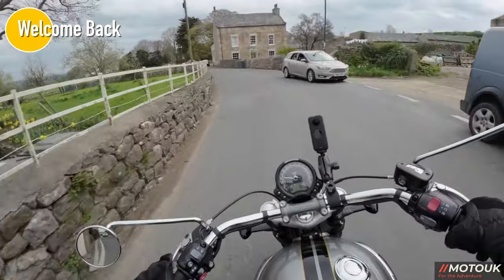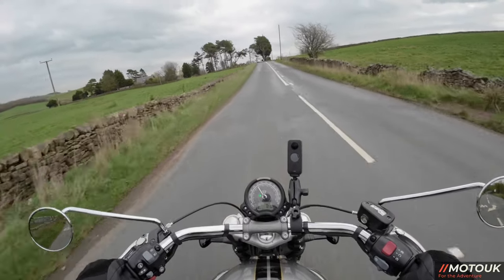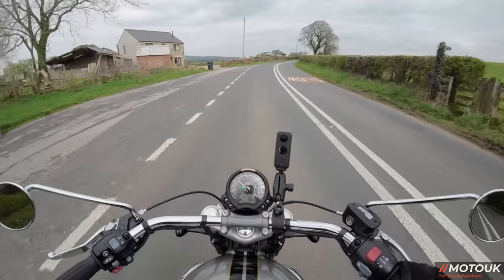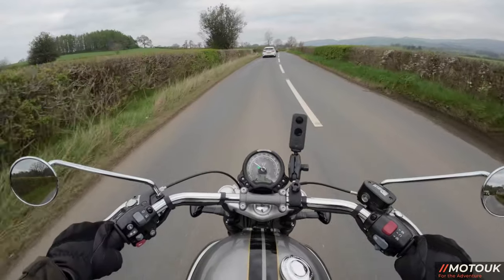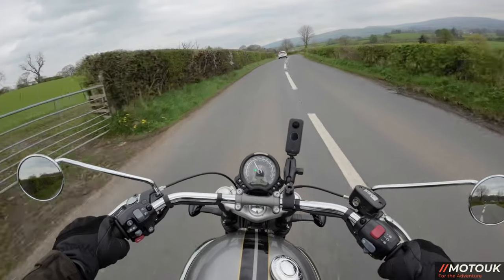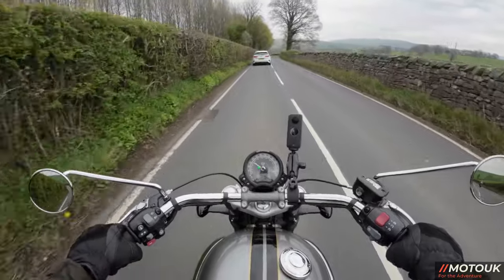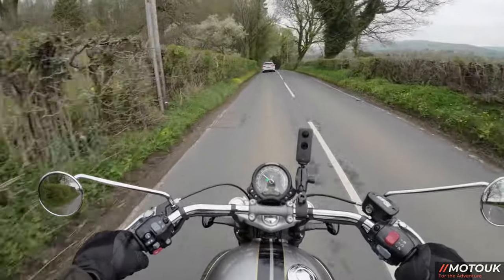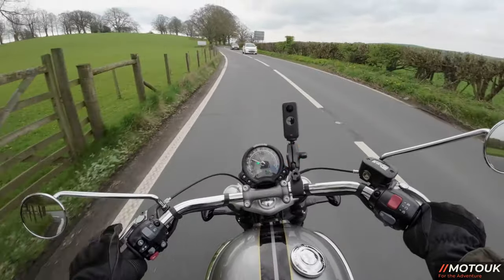Last Ride 2022 Triumph Speedmaster Goldline | Final Thought’s | What didn't we like ? | MotoUK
Last Ride & Final Thought’s on the 2022 Triumph Speedmaster Goldline Edition, wow what a colour, what a bike! But what didn’t i like ? Tune in to find out.